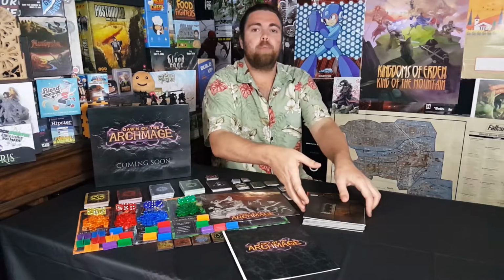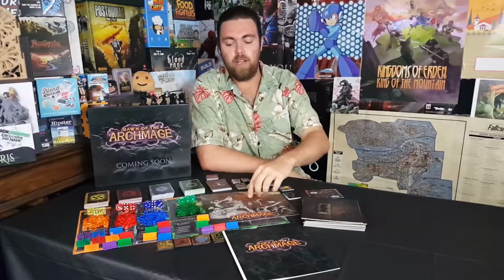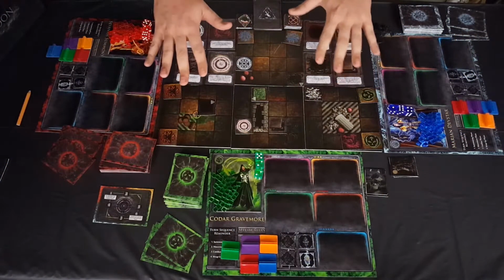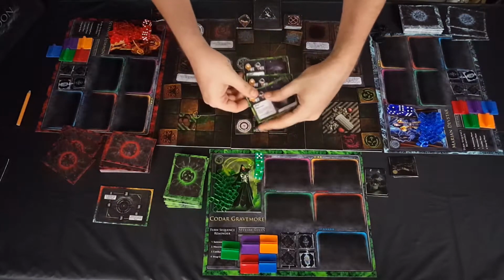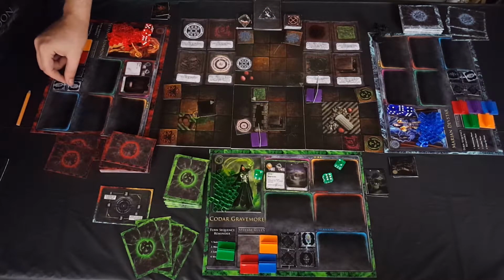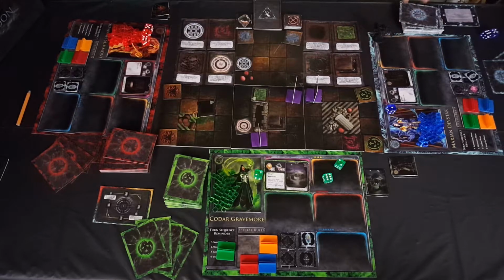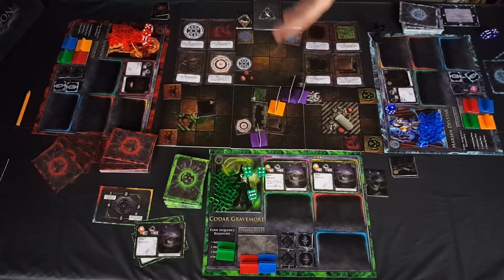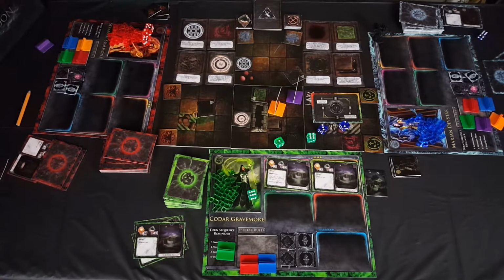Dawn of the Archmage - Kickstarter - Board Game Review